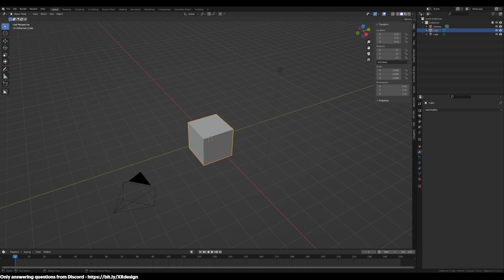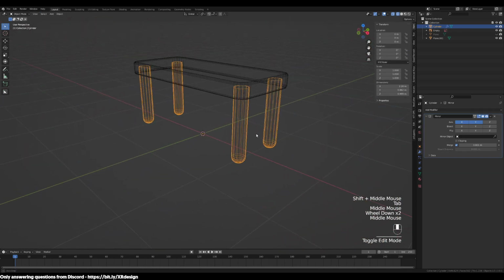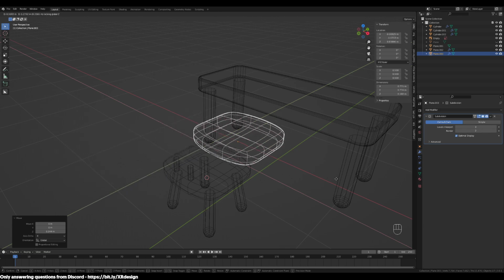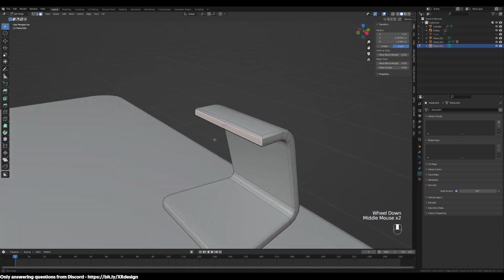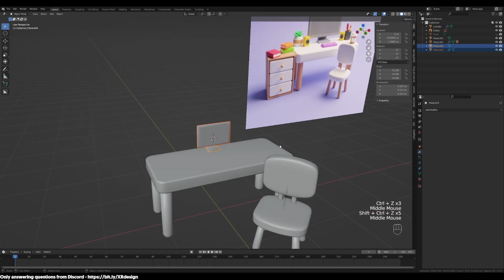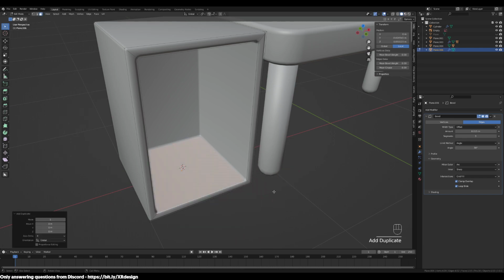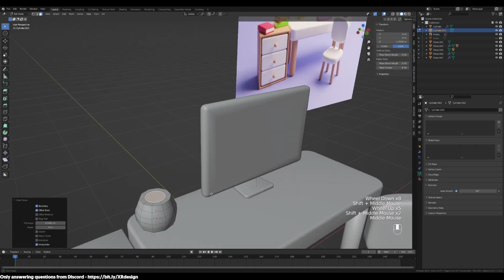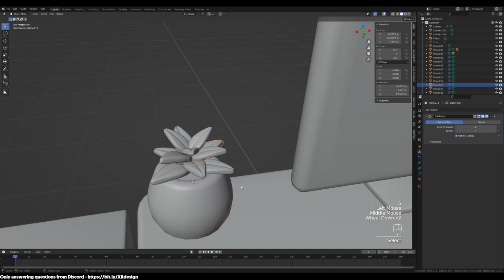BLENDER XDE Workshop - Work Desk pt. 1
This is a recording of the 2nd render done at the Blender 3D workshop I hosted on XR Design Enthusiasts.

Want to learn how to do 3D?
Like the music in this video?

Tech specs
MB: ASUS ROG STRIX H370-I GAMING
CPU: Ryzen 9 3900X 3.8ghz 12-core
CPU Cooler: NZXT Kraken Z63 AIO cooler
RAM: G.Skills Z RGB DDR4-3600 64GB
GPU: Asus ROG Strix RTX 3090
SSD: Samsung 970 Evo 2TB M.2
Case: NZXT H510 Elite
Lighting: NZXT AER RGB 2 Fans, NZXT Hue 2

Monitor #1: Asus ROG PG279 27" 165hz
Monitor #2: Dell UltraSharp 27 4K U2720Q
Mouse: Razer Basilisk Ultimate Hyperspeed
Keyboard #1: CoolerMaster MasterKeys Pro L RGB
Keyboard #2: Keychron K1
Mic: Blue Yeti X
Camera: Logitech Brio 4k
Headphones: Sony WH-1000XM4
Graphics Tablet: HUION KAMVAS Pro 24